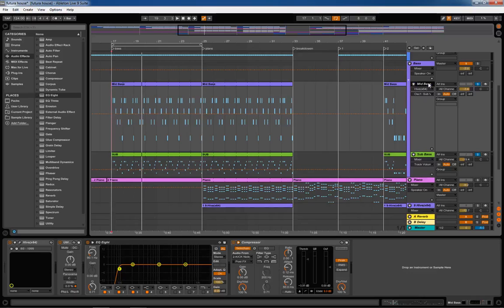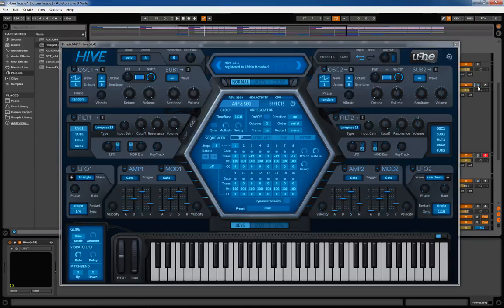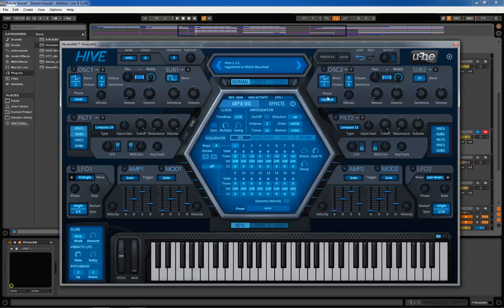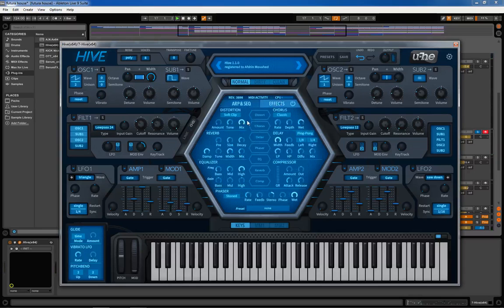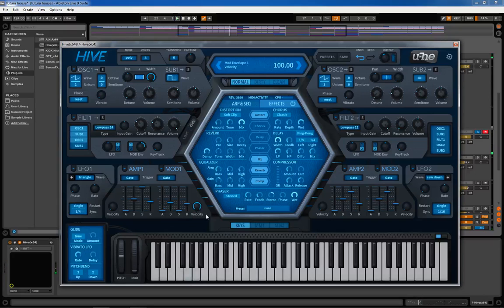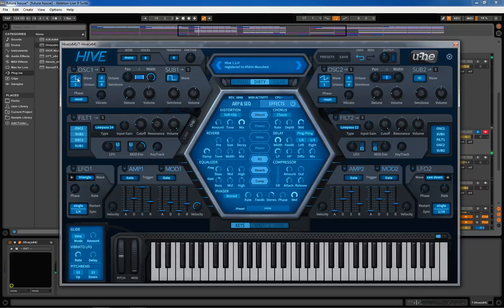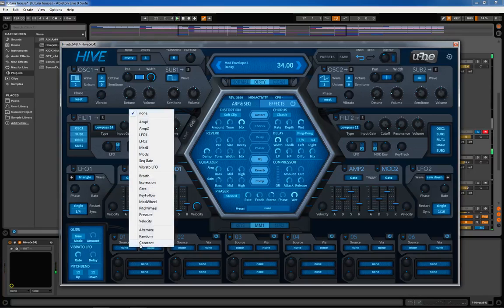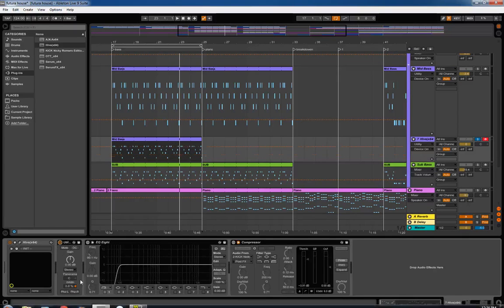OBIS Tutorials - Deep House Bass Tutorial in u-he HIVE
In this Tutorial I show you how to design a Deep House inspired Bass Synth in u-he HIVE . These concepts can be applied to any other synth that you are using.